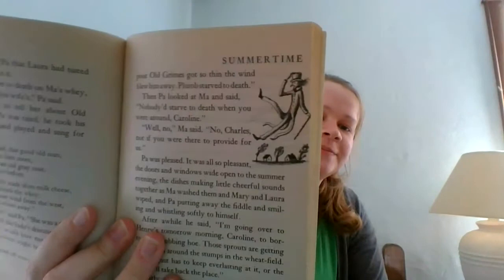Ms. Falk Reads - LHBW Ch. 10 pt. 2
Ms. Falk reads Little House in the Big Woods Chapter 10 - "Summertime" pt. 2

I got interrupted reading this chapter, so it's in 2 parts. :)